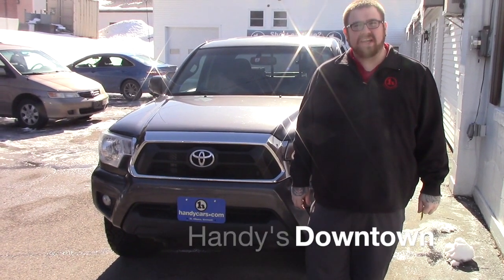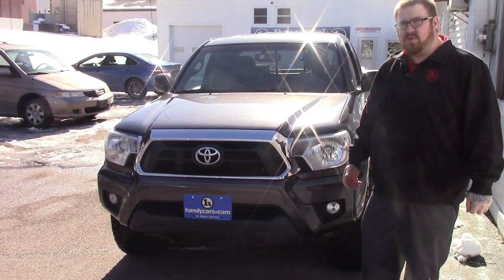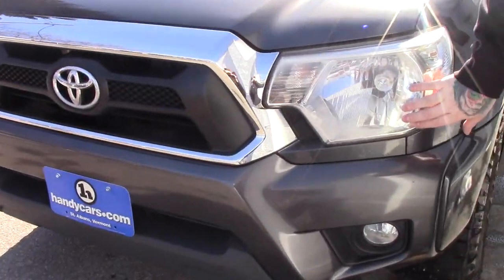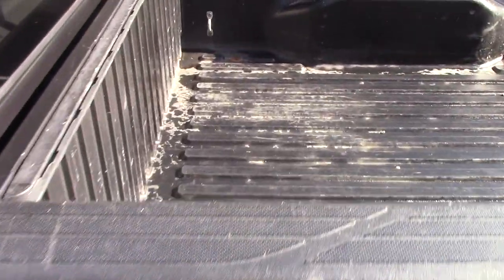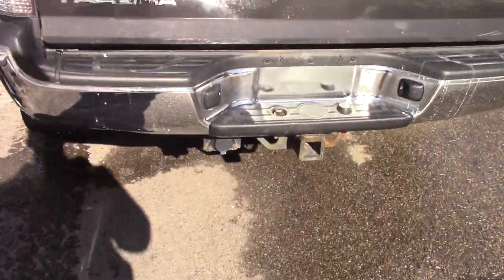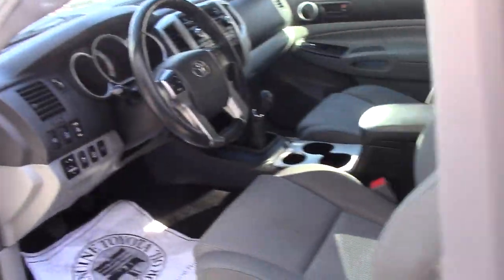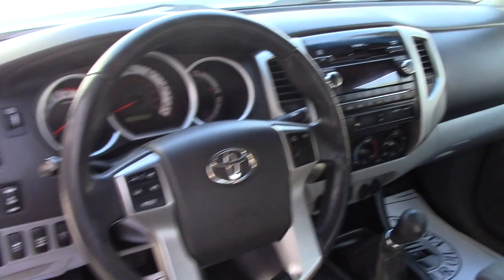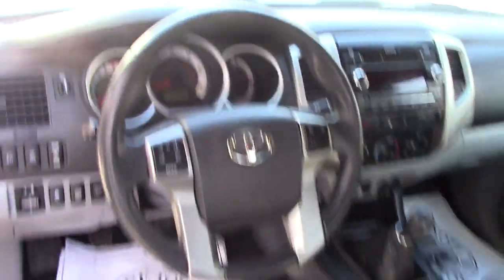2012 Toyota Tacoma for Heidi from Nick at Handys Downtown